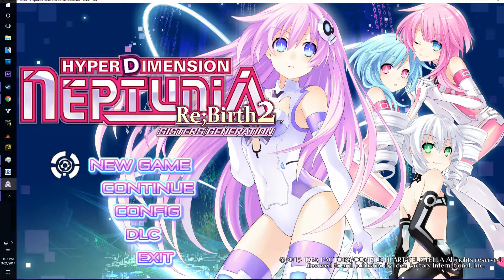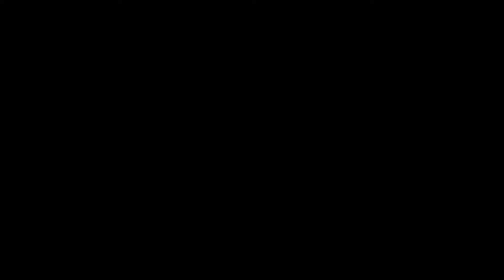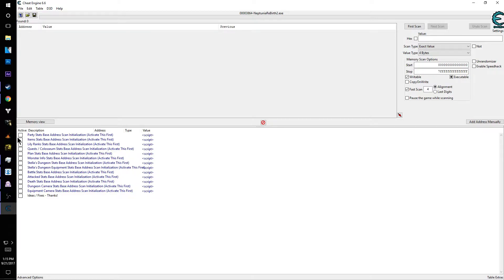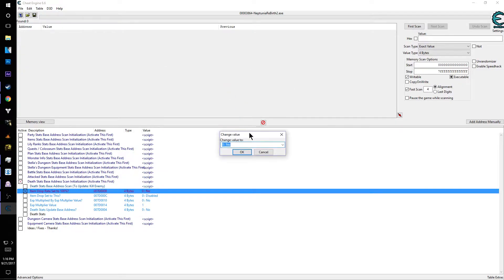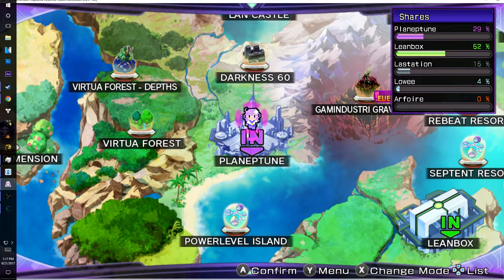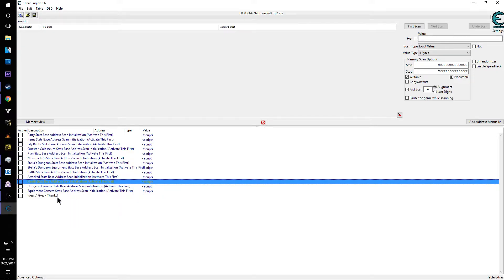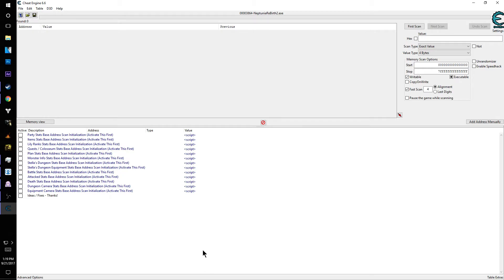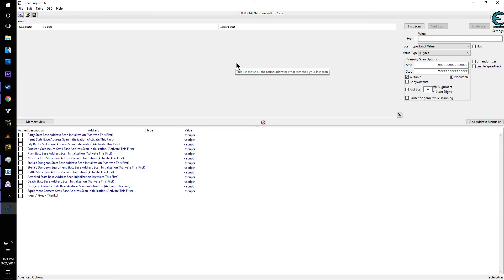How to get Any Item in Hyperdimension Neptunia Series Re:Birth 1,2,3 "Cheat Engine"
This video will show you how to use cheat engine to be able to obtain any item in the hyperdimension series without needing to do New Game plus.

Link to the Cheat Engine Page for Hyperdimension:
click link and scroll down to attachments until you see this file name: Shinkansen Hyperdimension Neptunia Re Birth1 V1006.CT